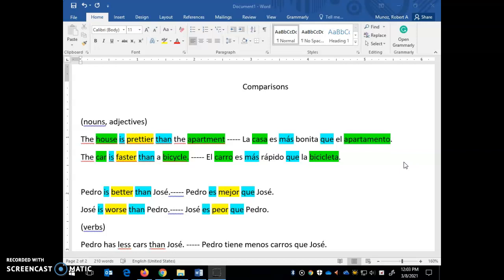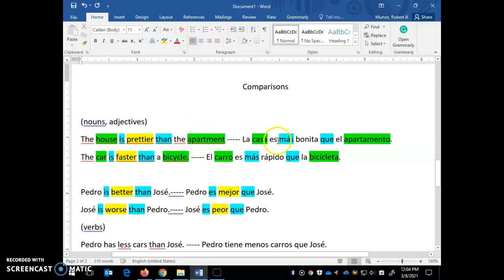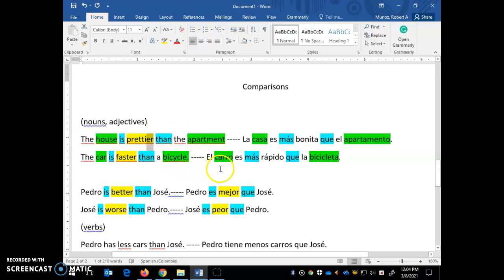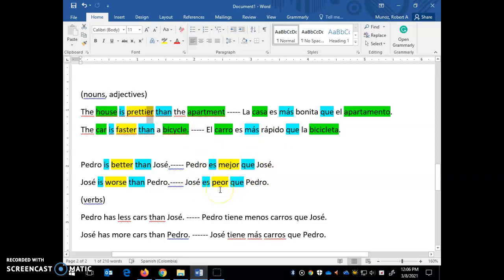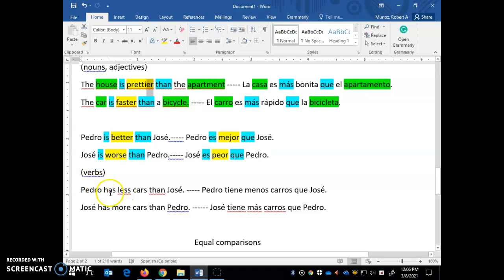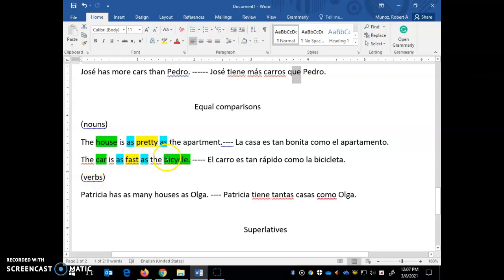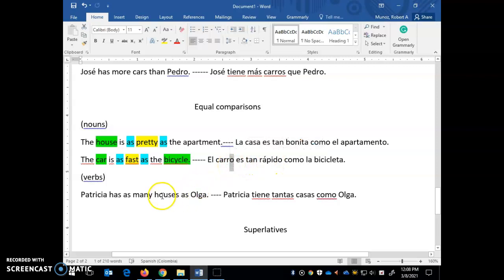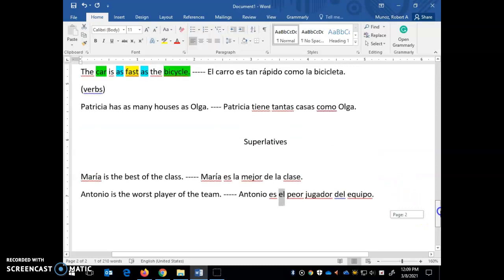Comparisons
Quick explanation